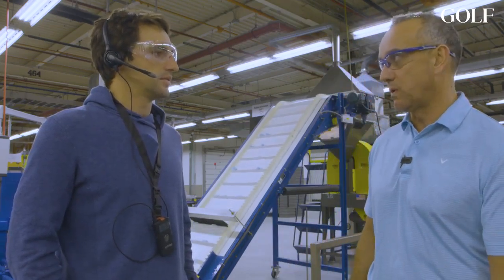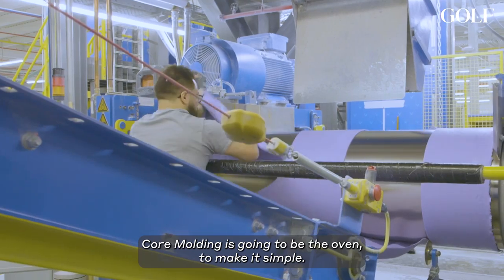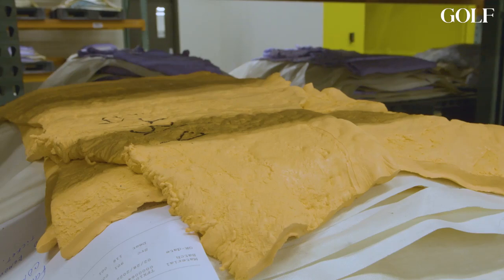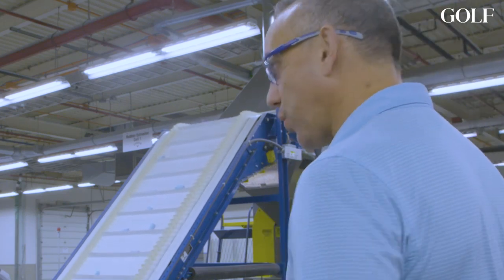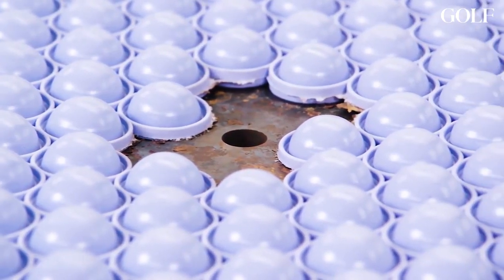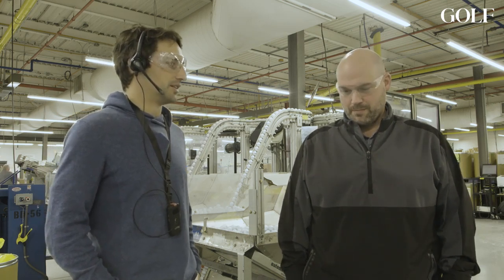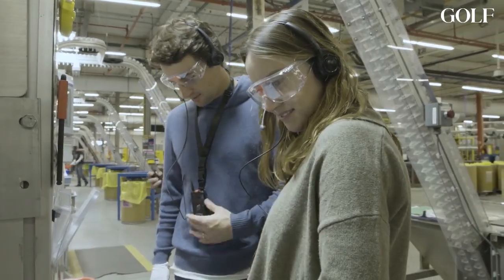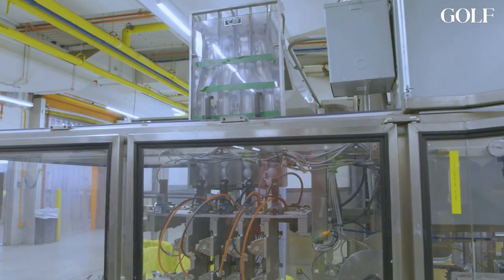How a golf ball is made | Callaway Ball Plant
Have you ever wondered how a golf ball is made? We made a visit to the Callaway ball plant to find out!

The Chicopee, Massachusetts plant is a unique story in its own right. Dylan Dethier and Claire Rogers uncovered it while learning about golf balls.